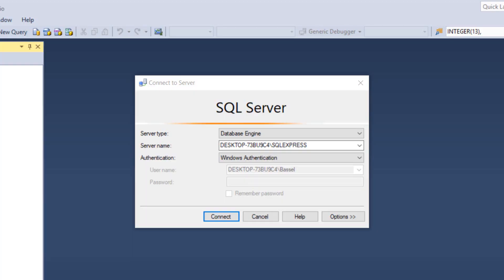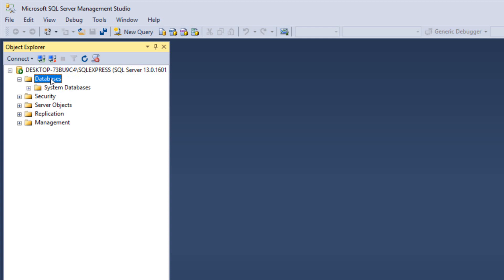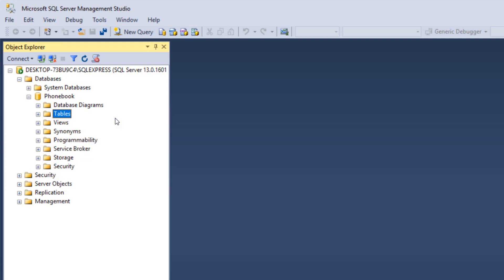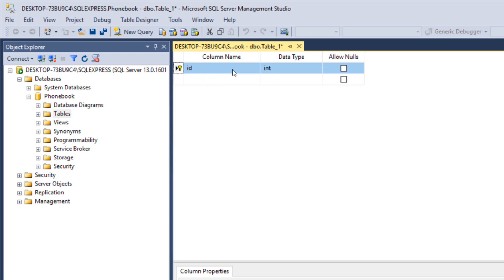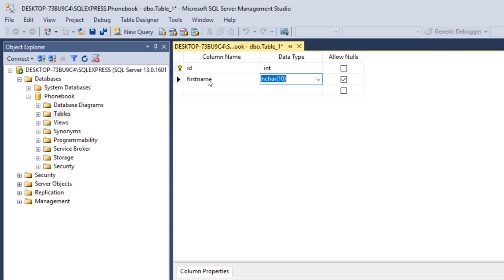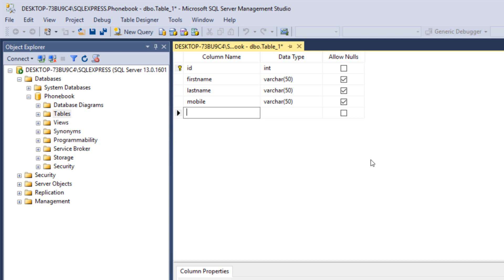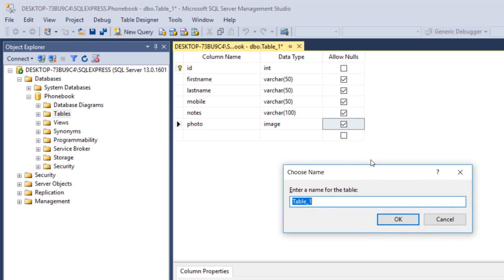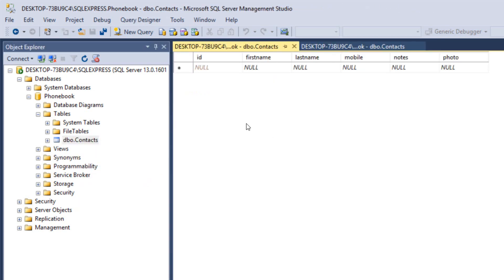A Phonebook In C# - P2 - Microsoft SQL Database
In this tutorial, you'll learn how to create the database in Microsoft SQL Server.